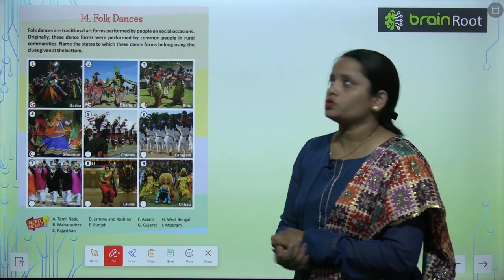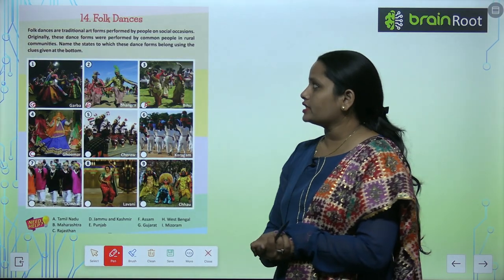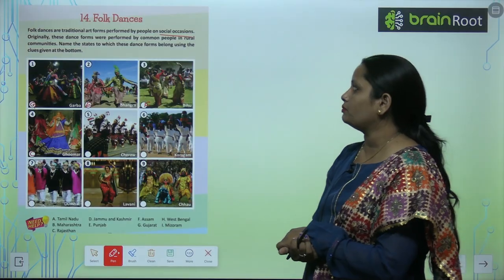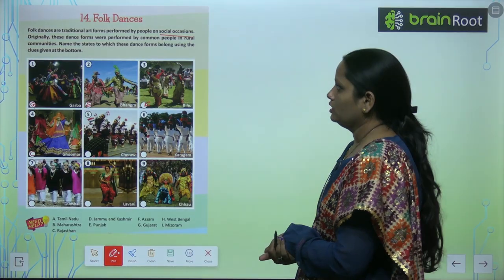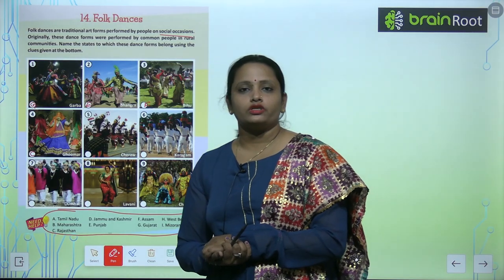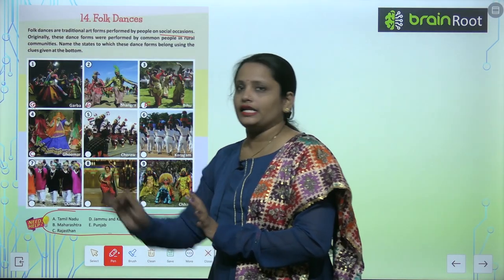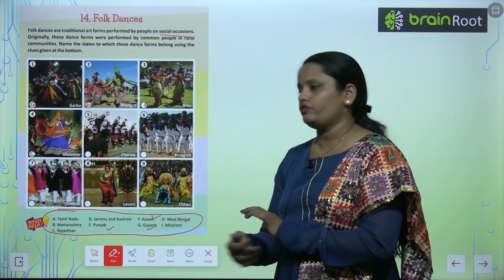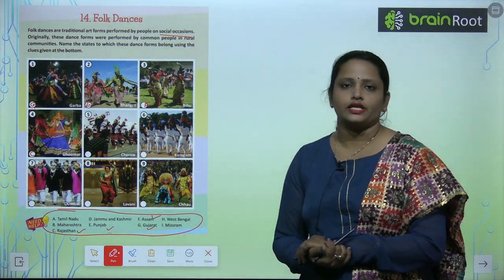Brain Root Class 4 Chapter 14 Folk Dance